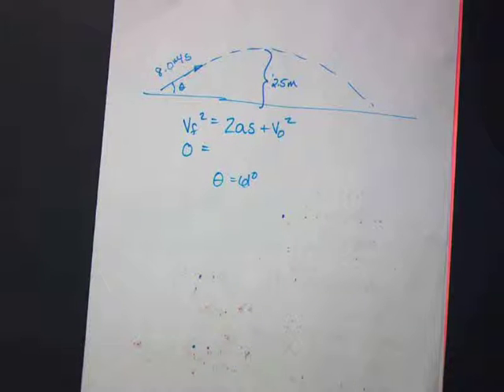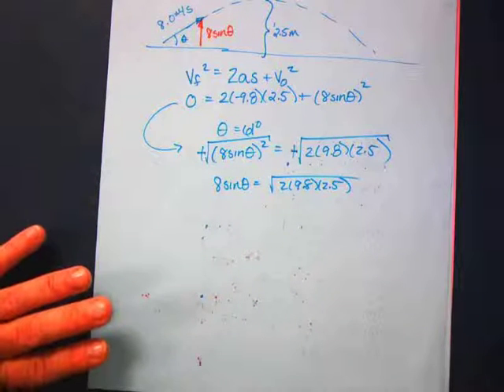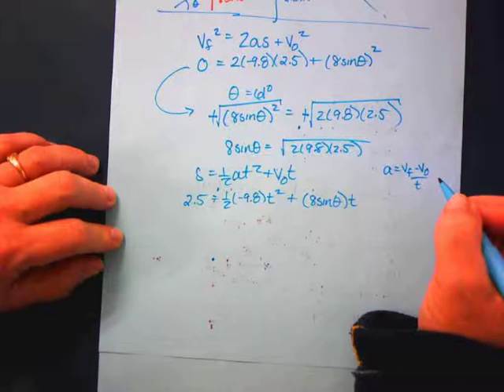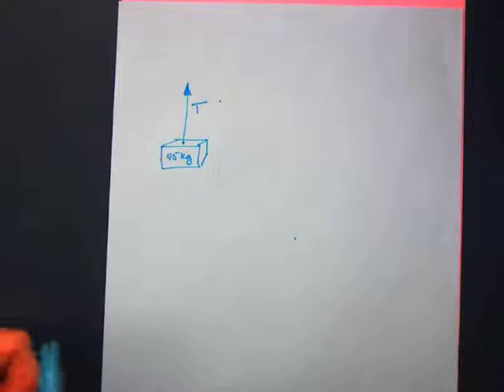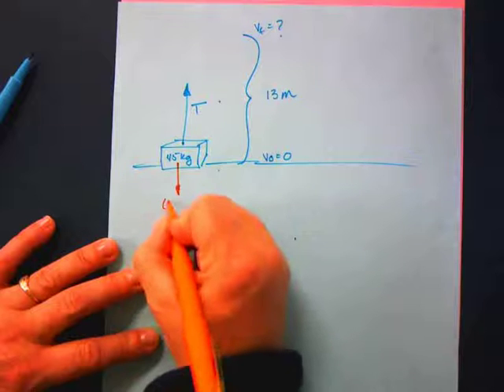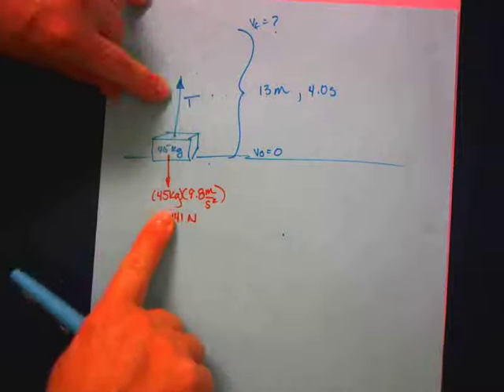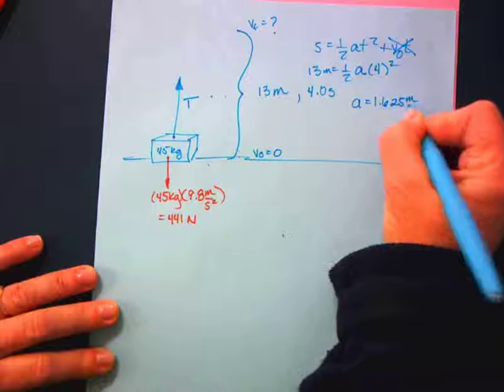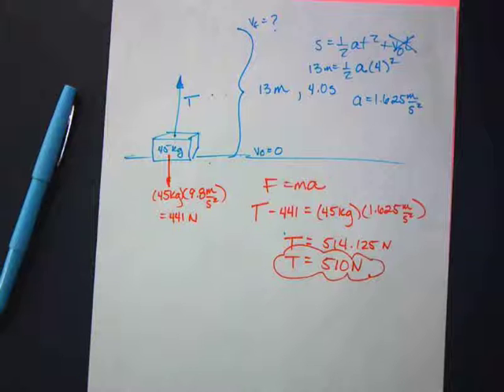2014 Oct 10 09 34 38